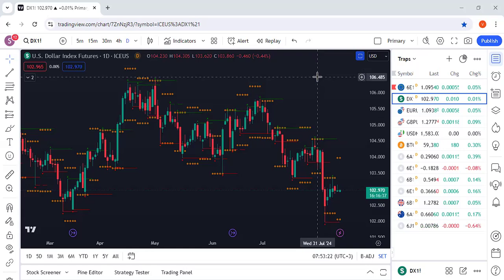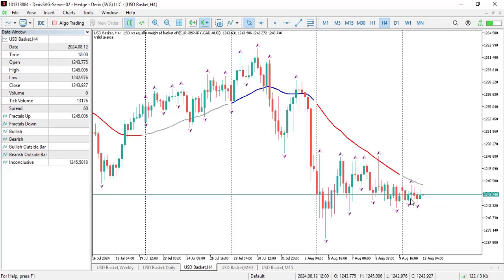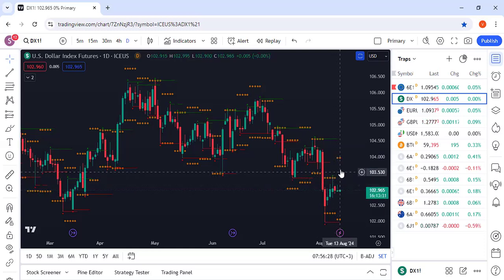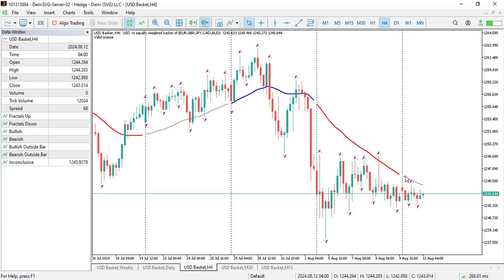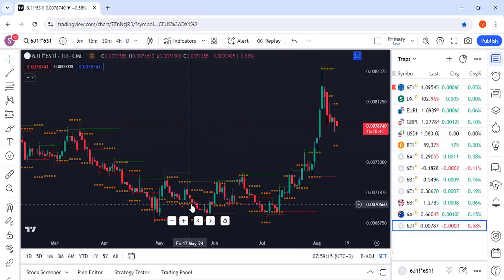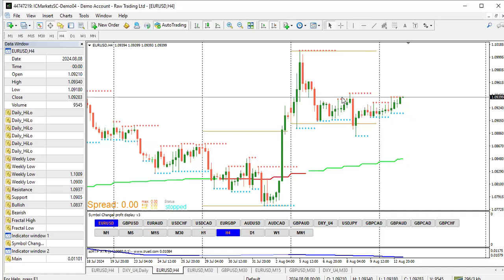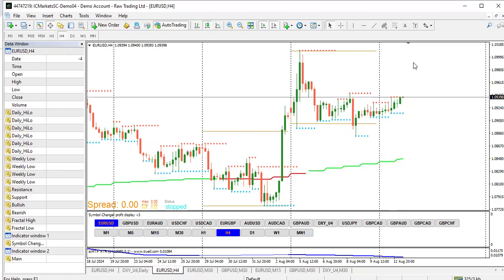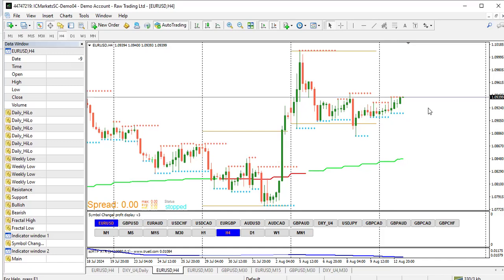Market Preview (August 12 - 16, 2024)